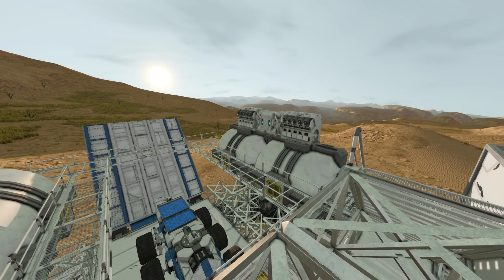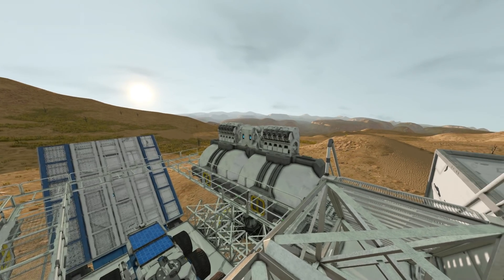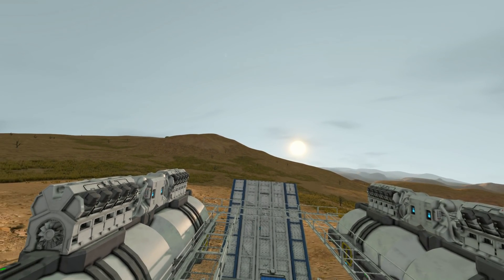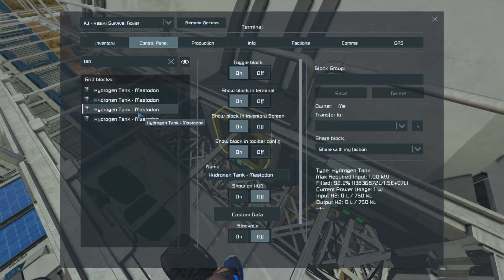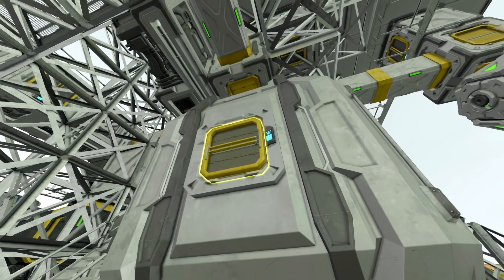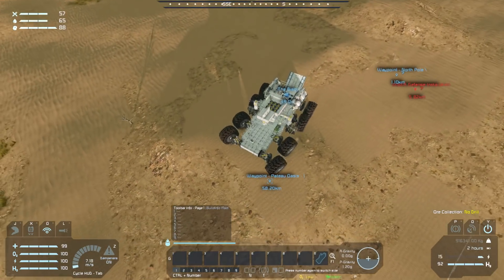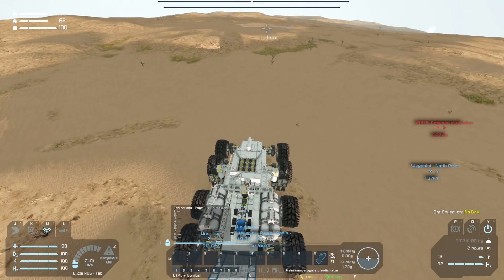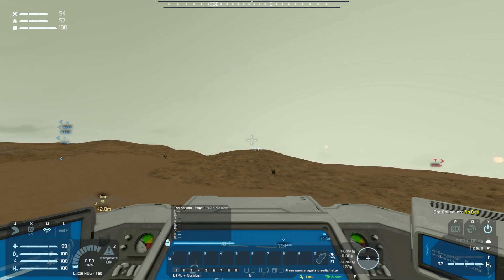Space Engineers - S3E18 'Food And Survival Systems Online'